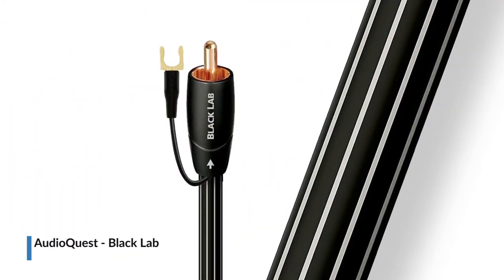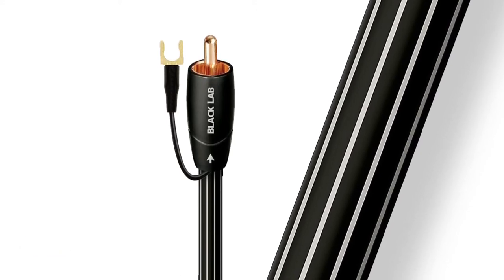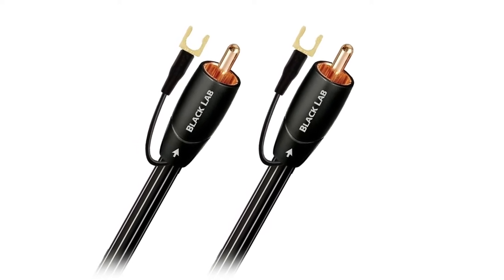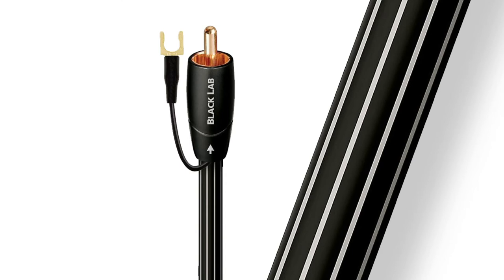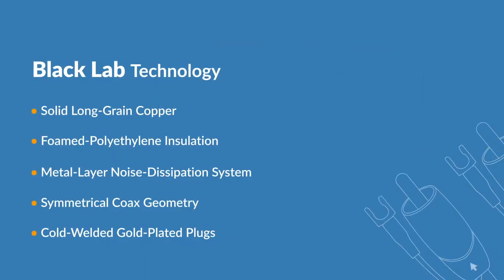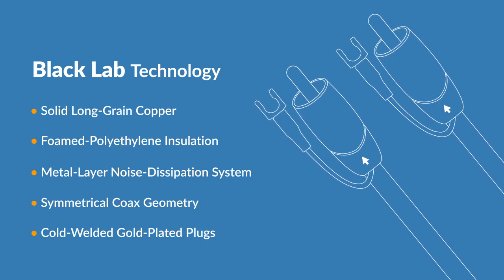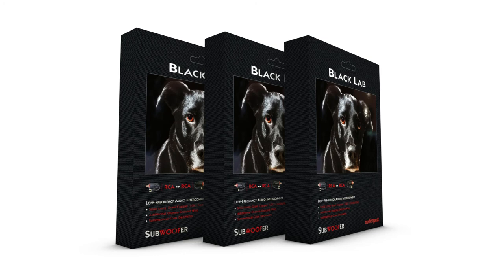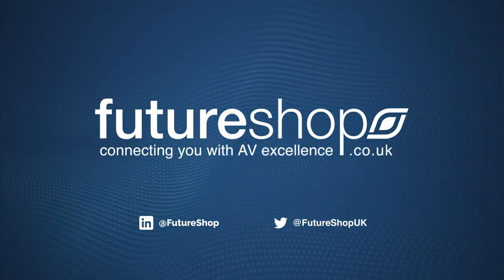AudioQuest Black Lab Subwoofer Cable | Future Shop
With excellent performance at a reasonable price, AudioQuest's Black Lab subwoofer cable allows your subwoofer to perform as it was intended.

Separate grounding can solve humming issues, and AudioQuest's Solid Long-Grain Copper offers fewer impurities for definitively better performance.

Future Shop is the largest European dealer of cables and connectivity for Hi-Fi & A/V.